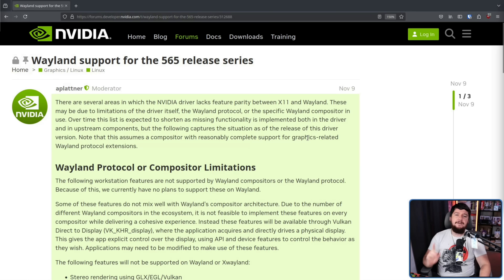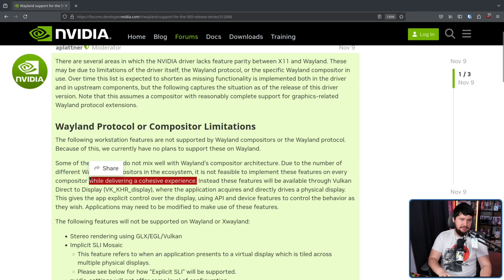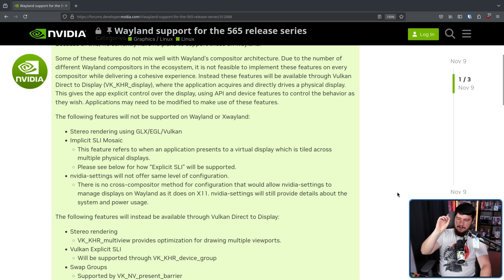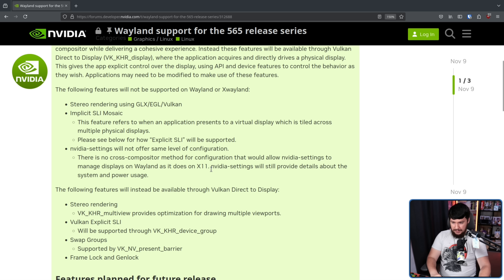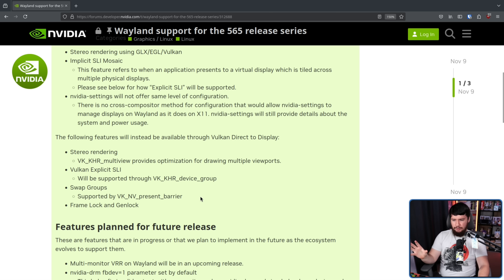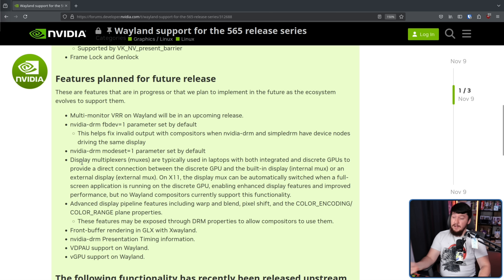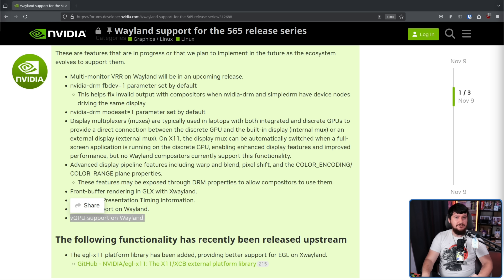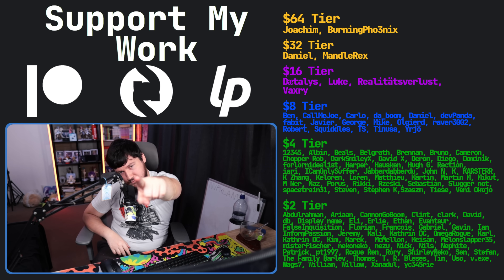Nvidia Committed To Fixing Last Wayland Problems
The state of Nvidia on Wayland has only been improving but it's still far from perfect and Nvidia knows this so they've put together a list of things they still need to work on and already have directly planned.

Credits
🎨 Channel Art:
Profile Picture: